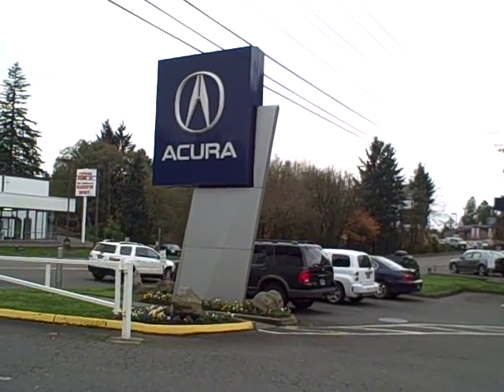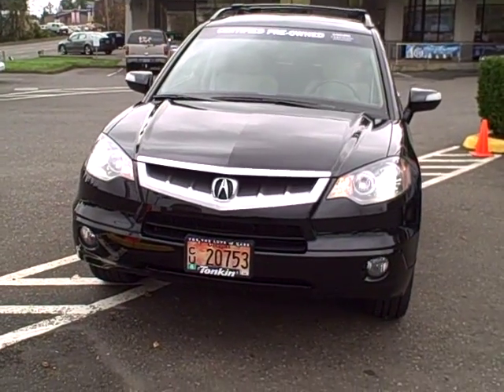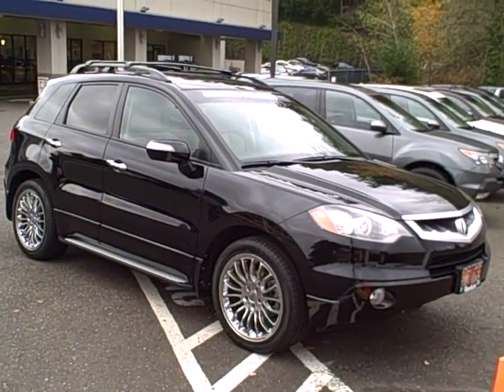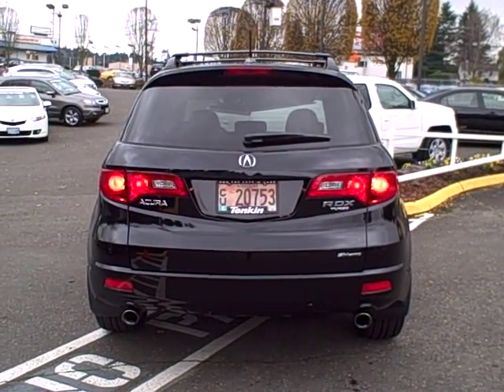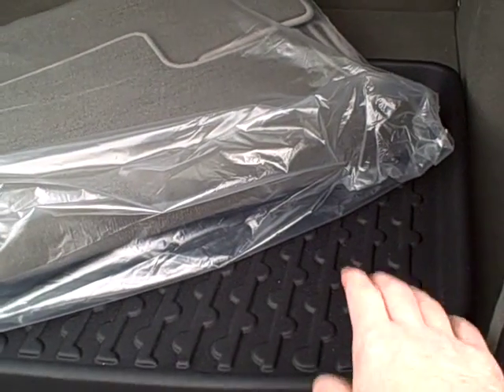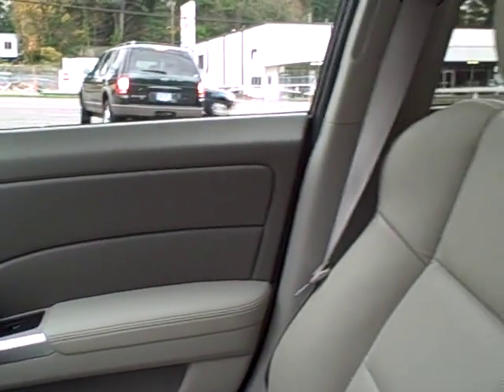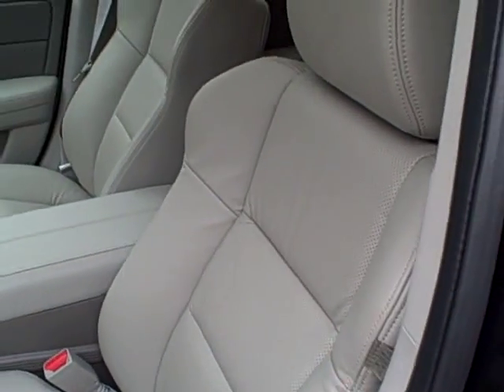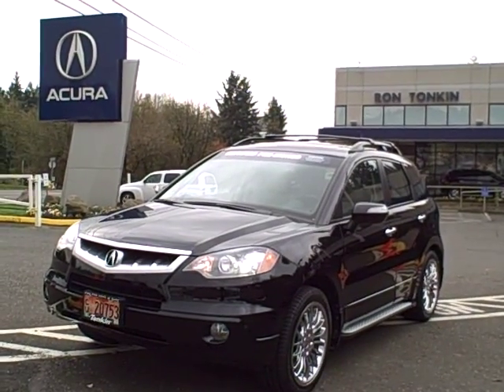2008 Acura RDX Tech Package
Acura Certified 2008 RDX with Tech Package.